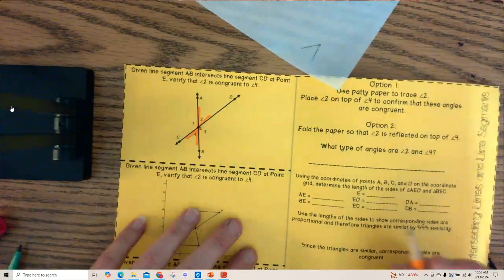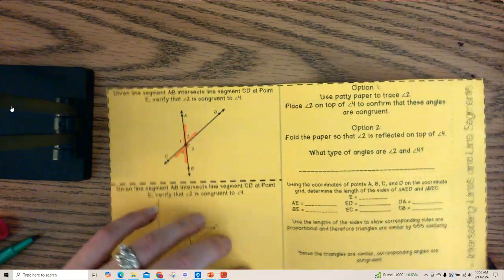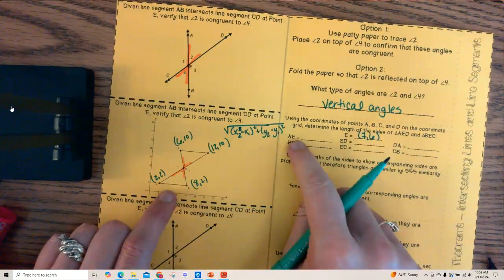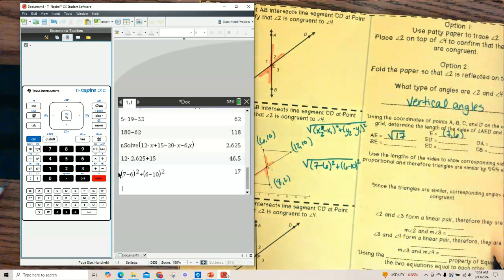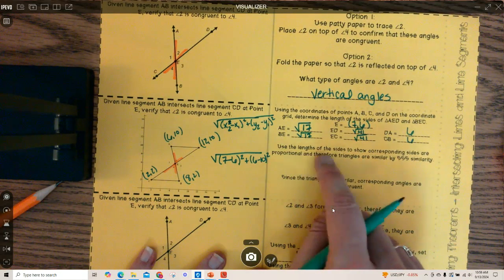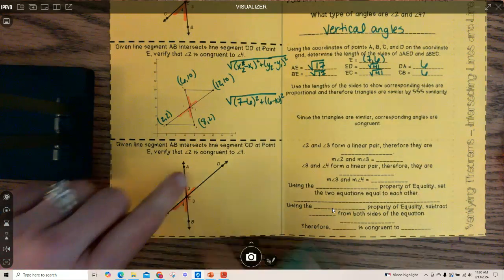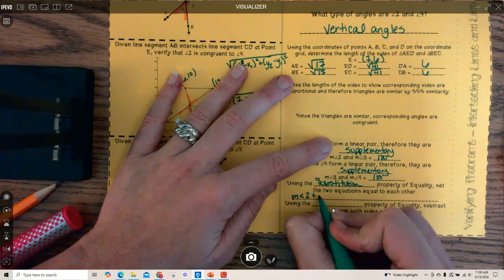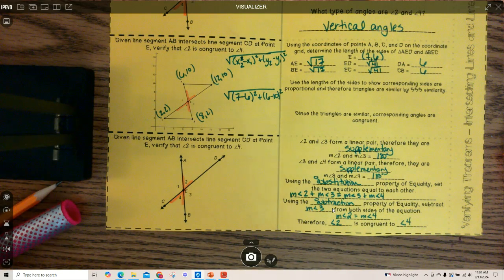Lesson 3.3 Notes - Verifying Theorems - Intersecting Lines and Line Segments